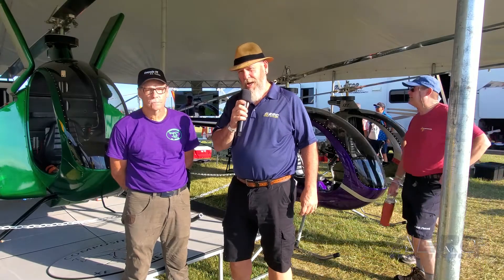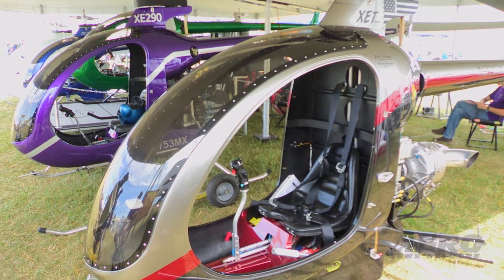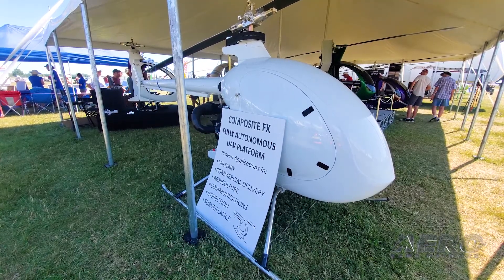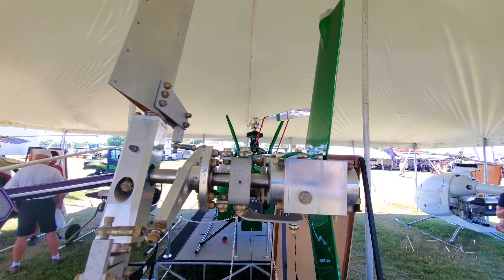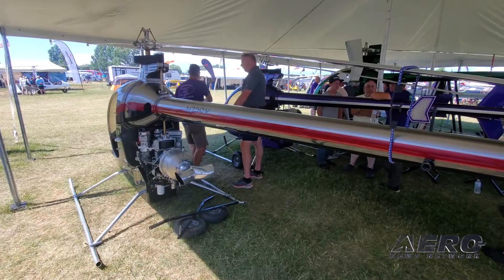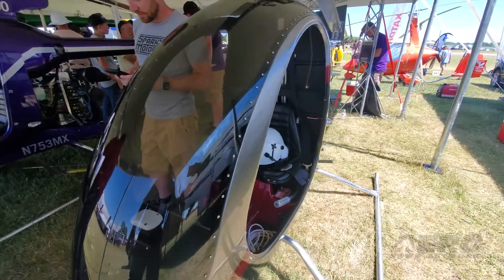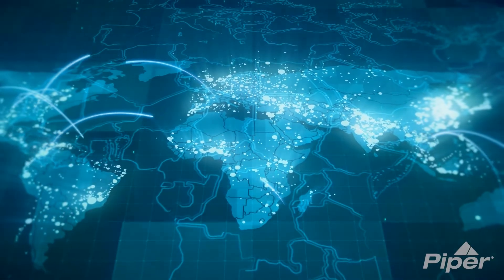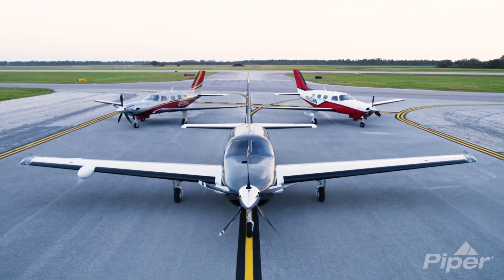Aero-TV: Composite-FX Sets Elevates the Personal Helicopter Market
The Mosquito Evolves

Formerly known as Mosquito, Trenton, Florida-based Composite FX is a designer and manufacturer of personal kit and factory-finished helicopters. The company’s offerings comprise three piston-engined models and a single jet-powered machine.

The agile XE and the float-equipped XEL both make use of the 63-horsepower, two-cylinder, two-stroke, fan-air-cooled, carbureted, MZ202-powerplant. The larger XE-290 model is powered by the ninety-horsepower, two-cylinder, two-stroke, liquid-cooled, fuel-injected, CFX-800 engine. Finally, the flagship XET is motivated by a 95-horsepower, radial-inflow, T62-T2A1 Solar Turbine engine.

Composite FX refers to its XE series the “industry standard” of light helicopters. The aircraft, according to those by whom it’s produced, features “exceptional auto-rotation capability and strong tail-rotor authority.” The XE kit retails for $46,000. Factory finished, the XE can be had for $59,000.

Notwithstanding the handsome and functional floats with which it’s provisioned, the XEL maintains a svelte 312-pound empty-weight and a maximum gross weight of only 610-pounds—thereby qualifying as an ultra-light aircraft under Part 103 of the Federal Aviation Regulations. XEL kits retail for $47,000. Factory finished machines run $60,000.

The workhorse of the XE family, the XE 290 represents years of development vis-à-vis transition from the smaller, air-cooled MZ202 engine to the larger, more powerful CFX-800 powerplant. At 6000 RPM, the latter engine’s output is only half of its potential. The veritable lope at which the mill operates significantly extends component service-life and overall dependability. Under normal use, the CFX-800 engine’s consumption of its preferred, 93-octane pump gasoline is a miserly seven-gallons-per-hour. XE 290 kits retail for $55,000. Factory-finished aircraft command $70,000.

The XET makes the great leap from the thump of pistons to the superbly-pleasing whine of turbines by which the pilot heart is compelled to ecstasy. Powered by a modified T62-T2A Solar Trubine engine, the XET tops the hierarchy of Composite FX helicopters and instantiates the pinnacle of personal rotorcraft. The XET kit, which doesn’t include the aforementioned powerplant, can be had for $60,000. Factory-finished XET specimens—sans engine—will set aspiring jet aviators back a cool $77,000.